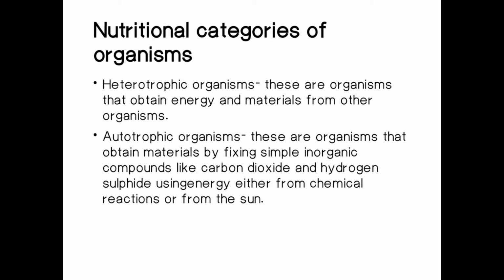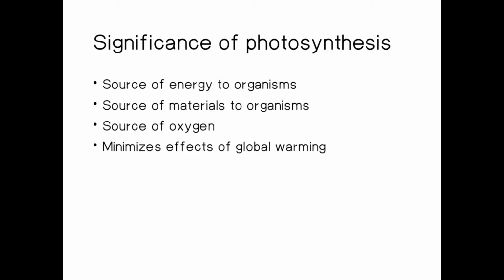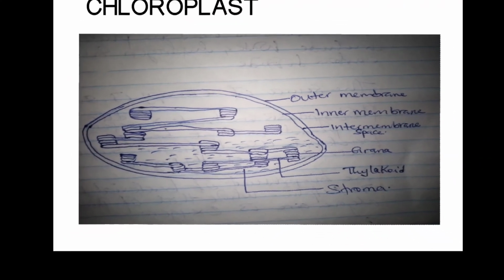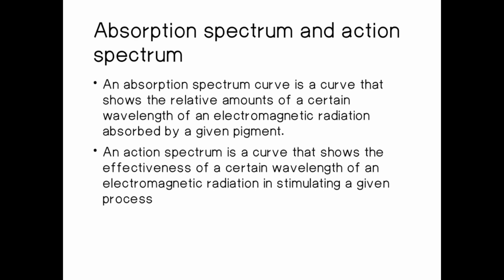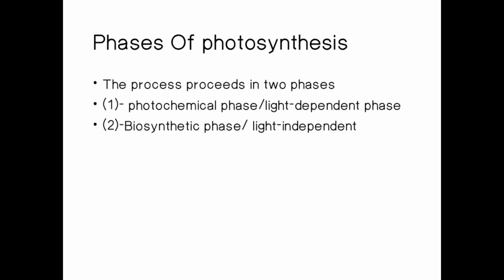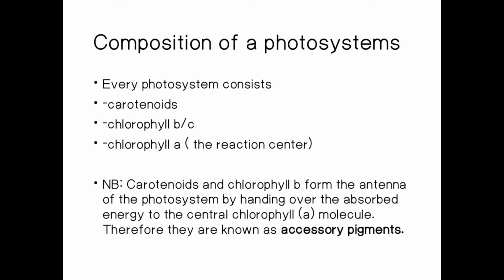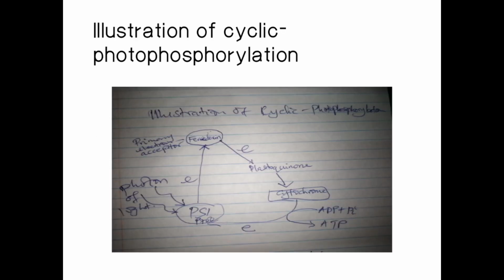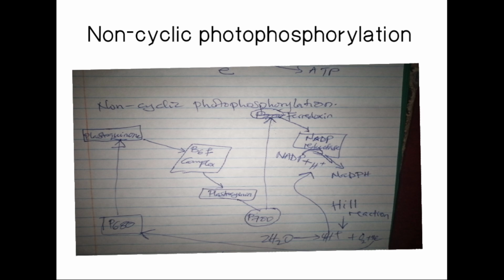INTRODUCTION TO NUTRITION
This video introduces aspects of nutrition, autotrophic nutrition in which photosynthetic nutrition is given priority.
The video looks at the light dependent phase of reaction.